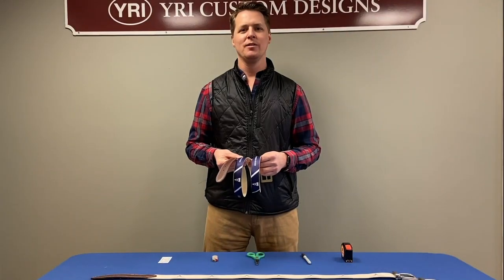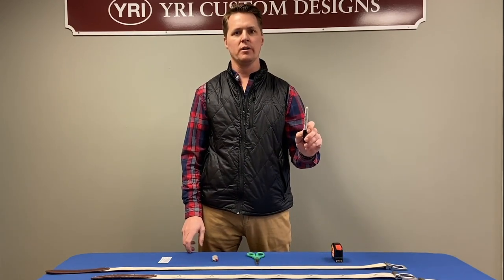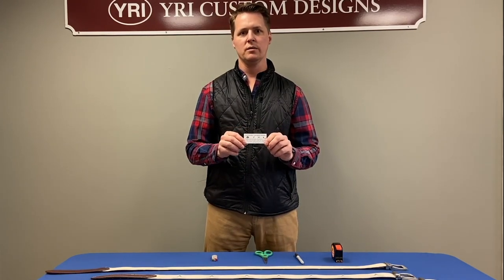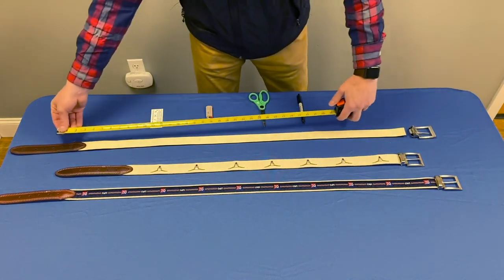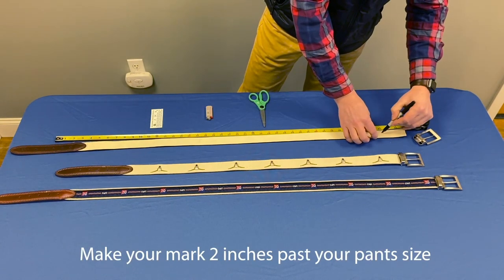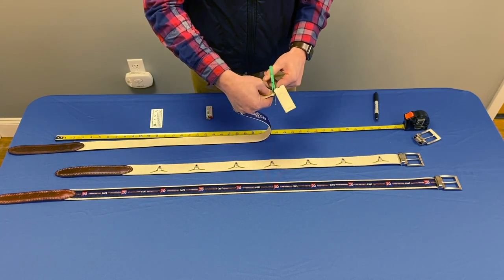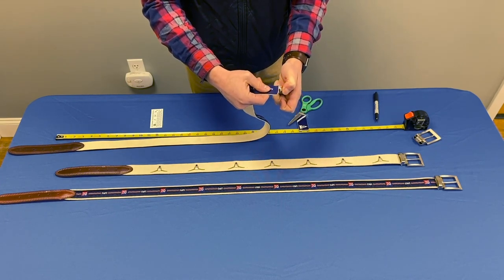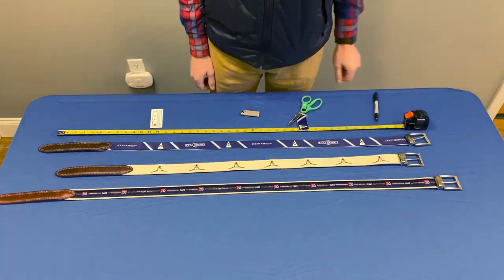Cut To Size Belt Video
Instructional video for YRI Cut-to-Size belts.